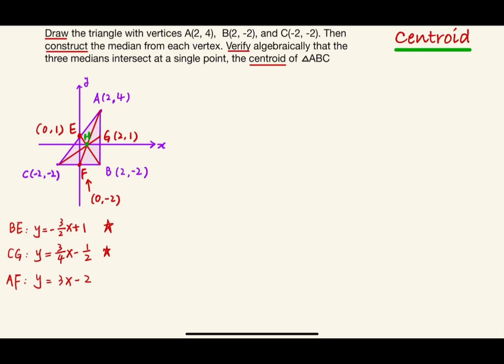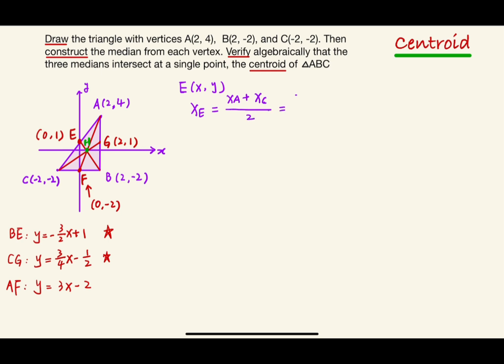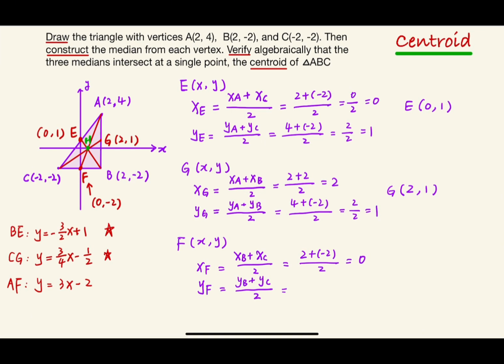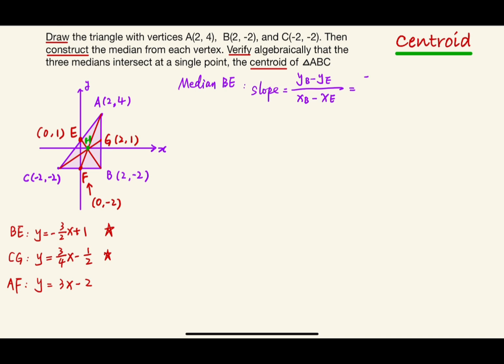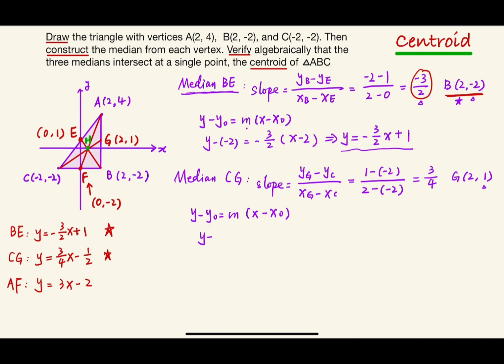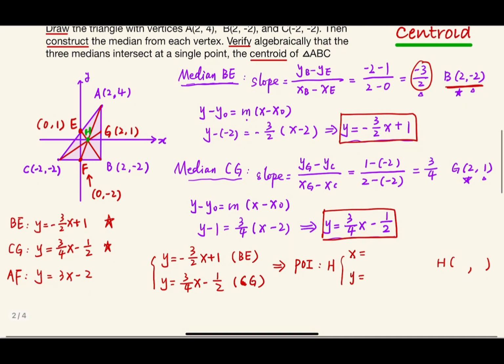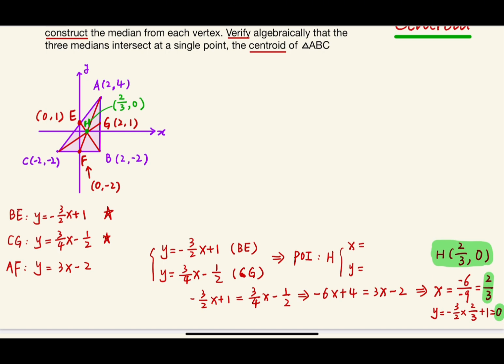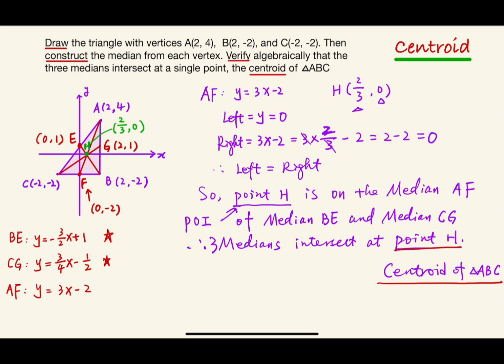Centroid of the Triangle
the point of intersection of the medians of a triangle